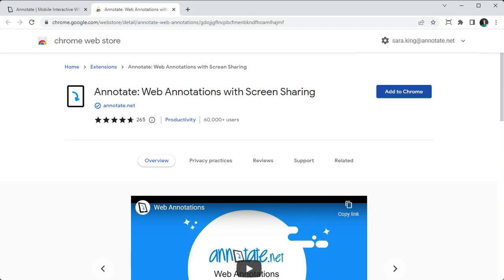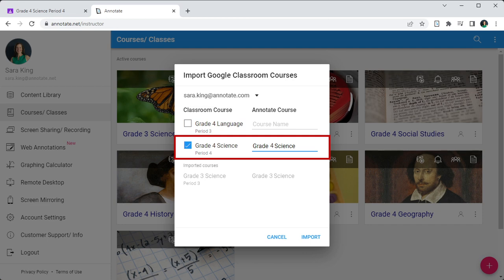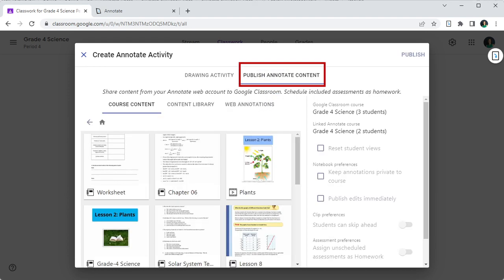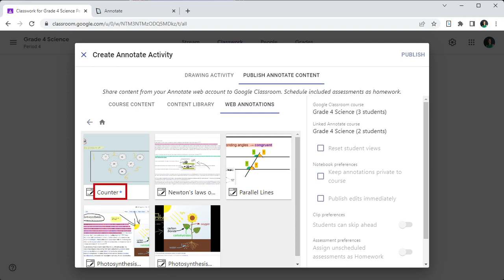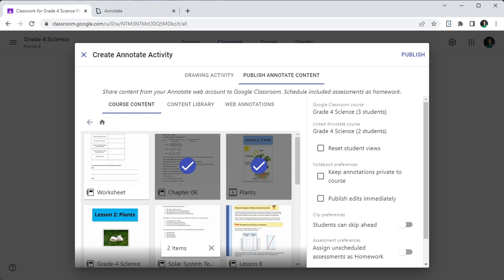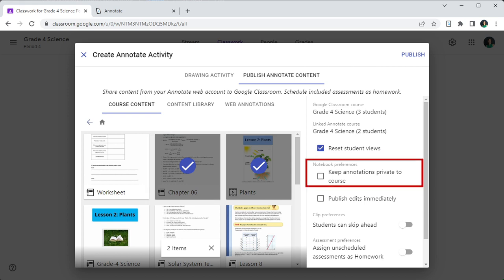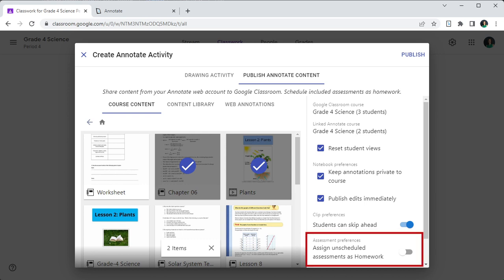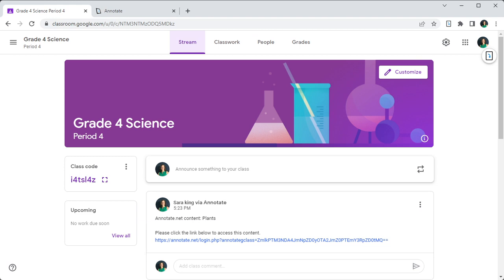Share Annotate content in Google Classroom